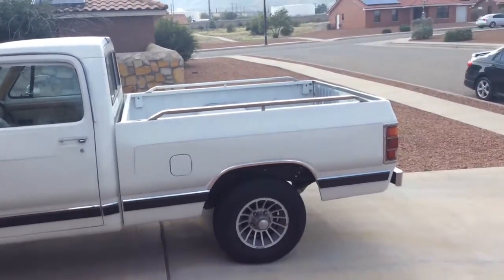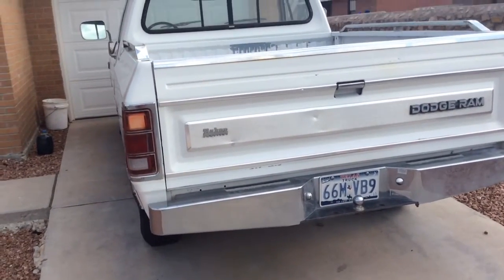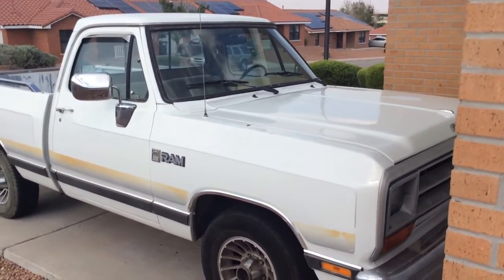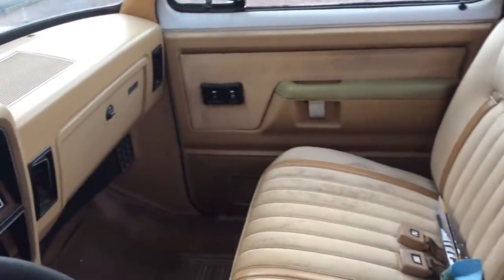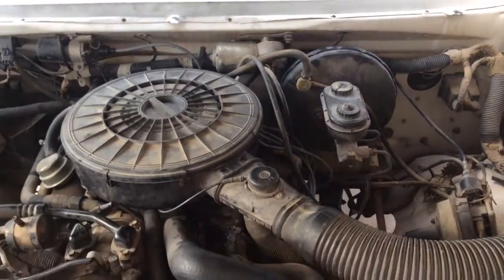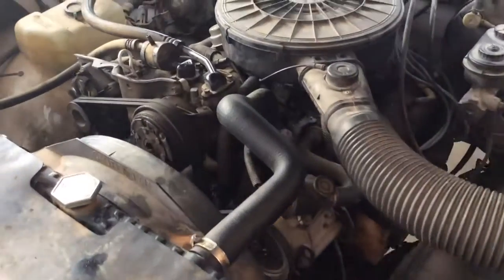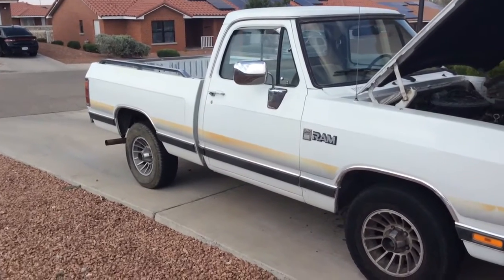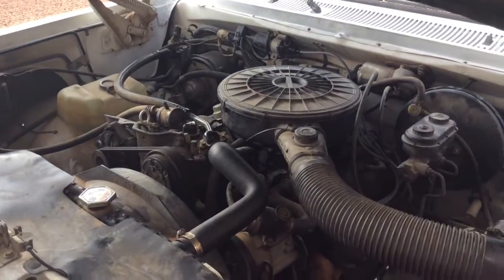New truck dodge D150 318 5.2L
Bought a truck here in Texas. Nothing too special just a little work truck hope you like it.